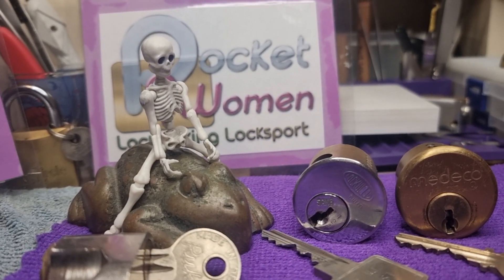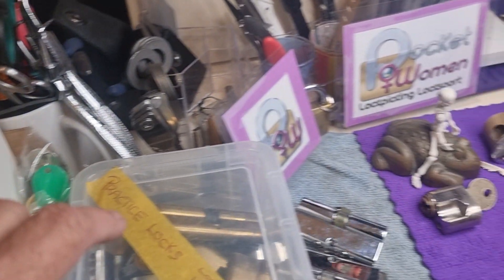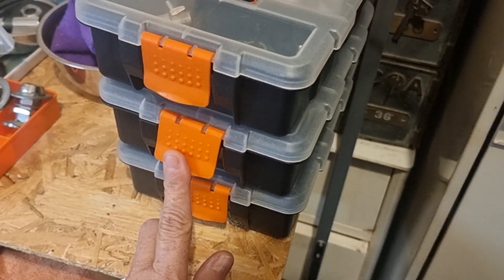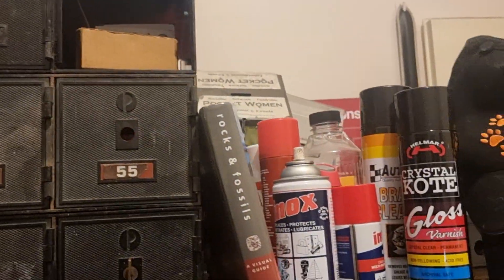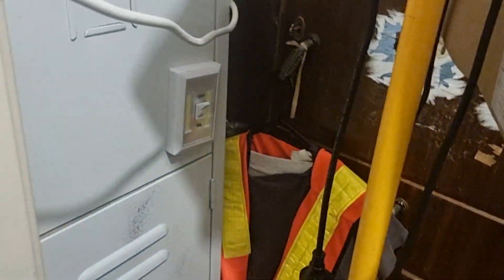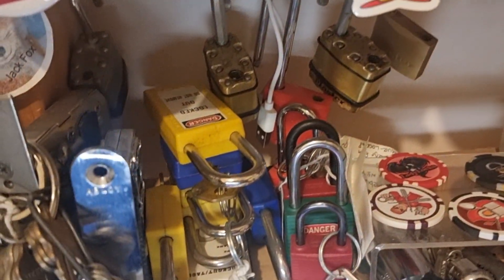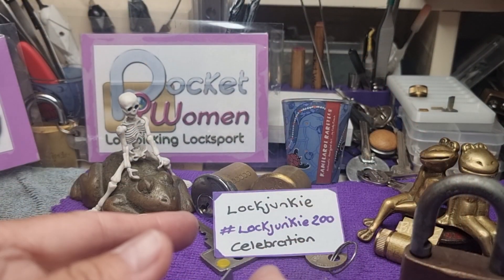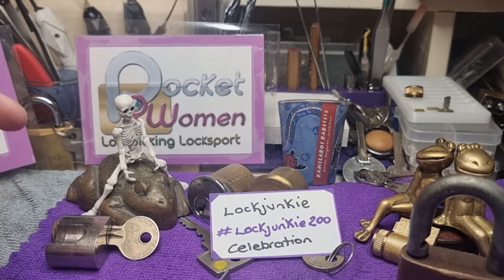Lock Lab Tour | Entry into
Here is a tour of my ever growing lock lab. Six years of locksport and my original lock pond overflowed into a whole room lock lab. Congratulations Lockjunkie on this awesome milestone.
What Lockjunkie wants us to do is to give a tour of the lock lab and to pick a lock any way we want.

I pick a vintage Lockwood 234 Brass Padlock with the LW5 lishi pick with a spacer attached to allow for the picking of 5 pins